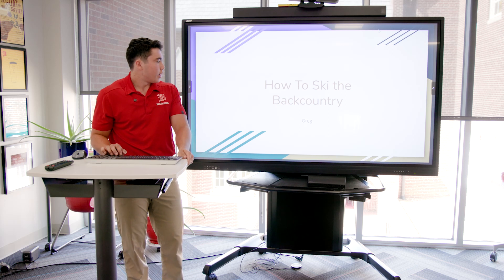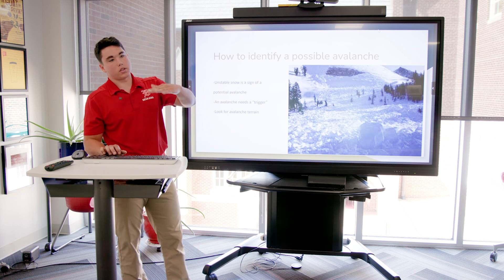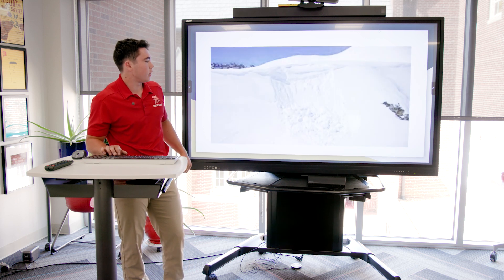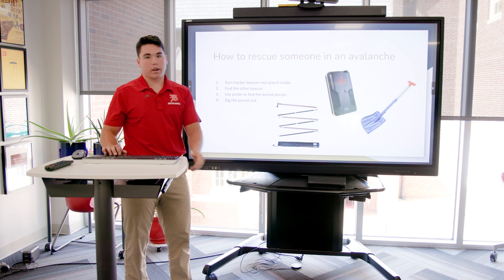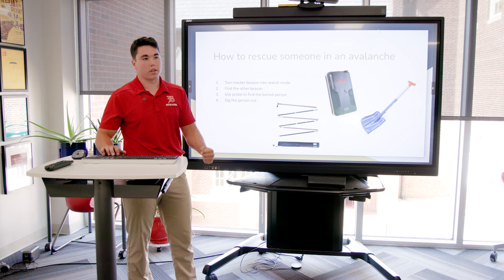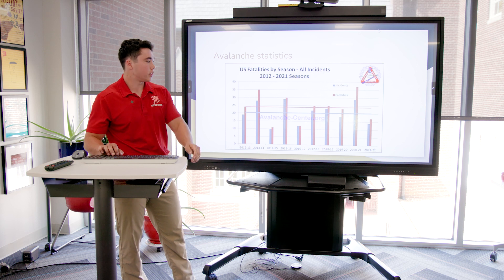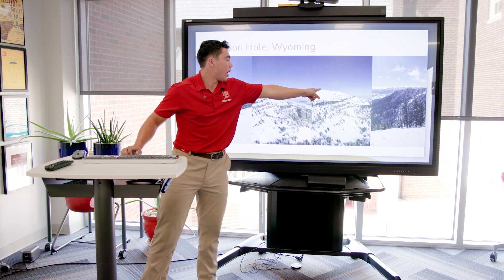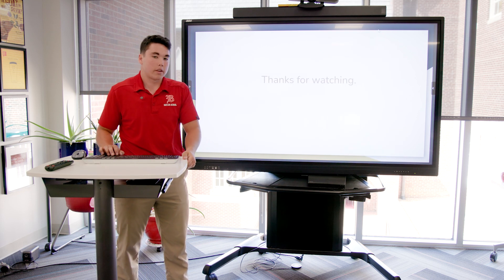TED Talks 2023: "How to Ski the Backcountry"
Greg Bailey